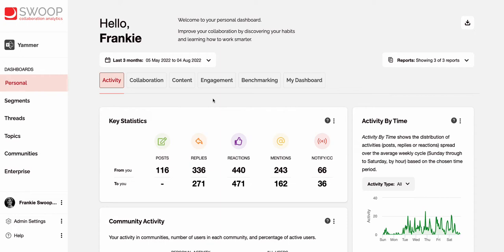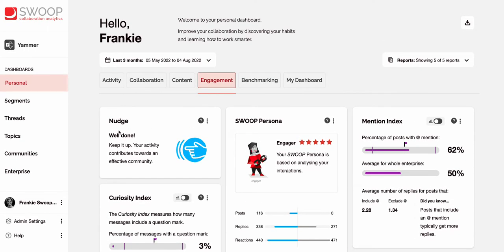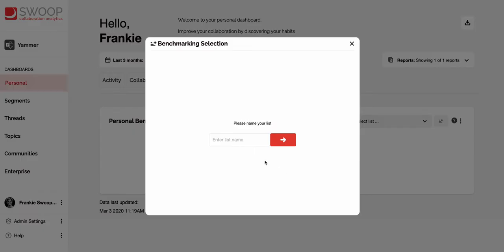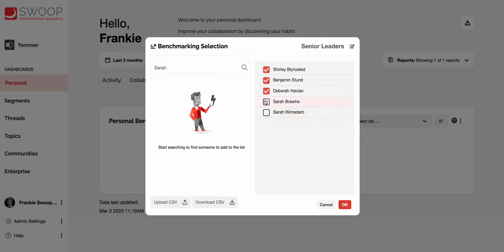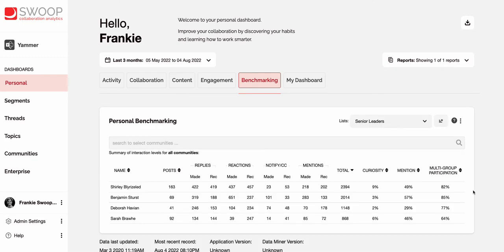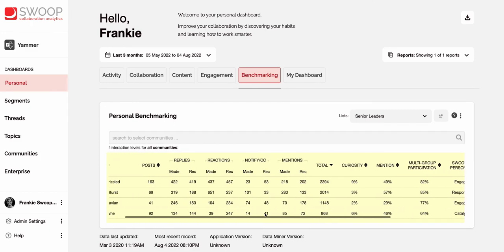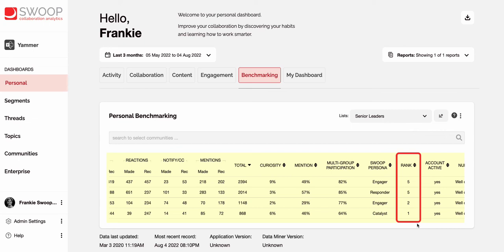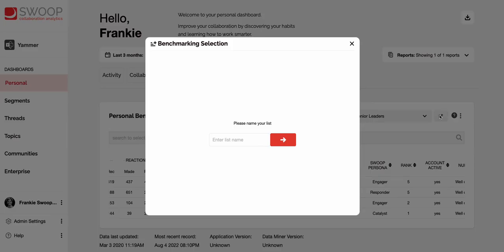Benchmarking and Comparing Individuals with SWOOP Analytics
This short video tutorial shows you how to use the personal benchmarking feature in SWOOP. Benchmarking leaders is a powerful way to demonstrate the value of Yammer, Workplace from Meta and Microsoft Teams for better business outcomes. Benchmarking in the personal dashboard is only available for SWOOP admins.